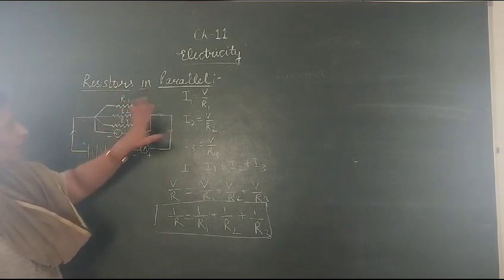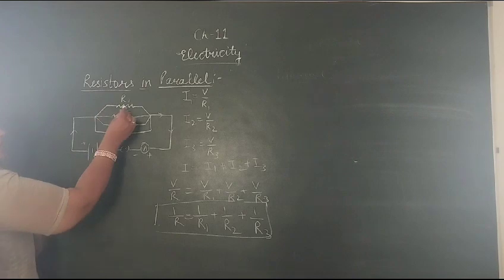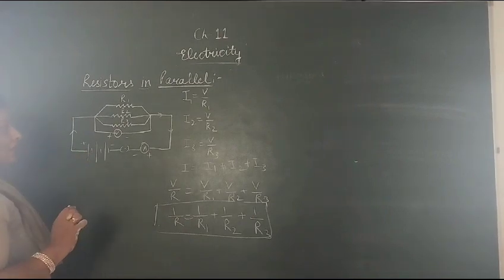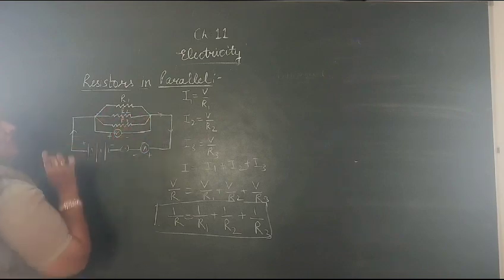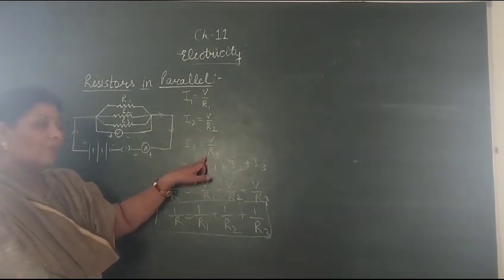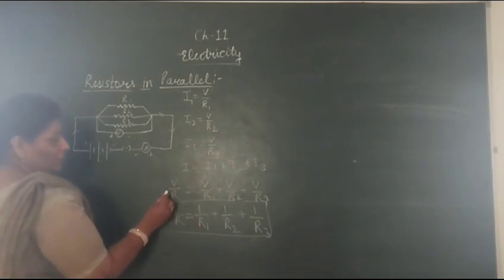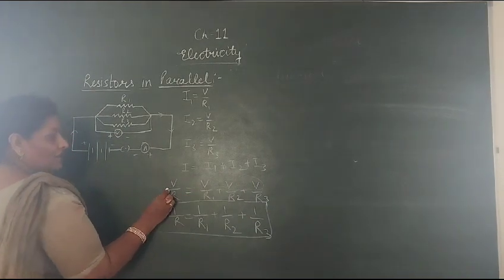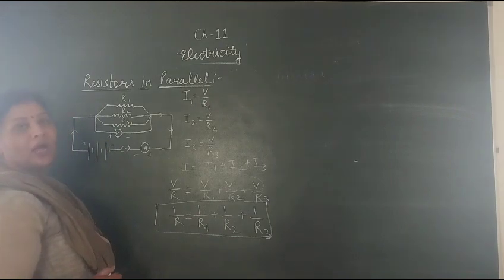Class- X- Science (Physics)- Ch.-11- Electricity- Part-3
Lectured by Mrs. Meenu Singhal (PGT), Maples Academy, Deoband, Distt.- Saharanpur (U.P)